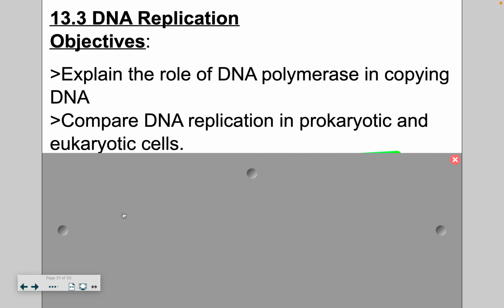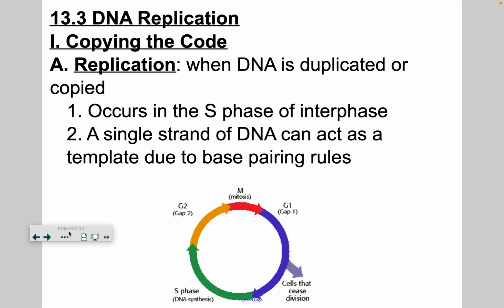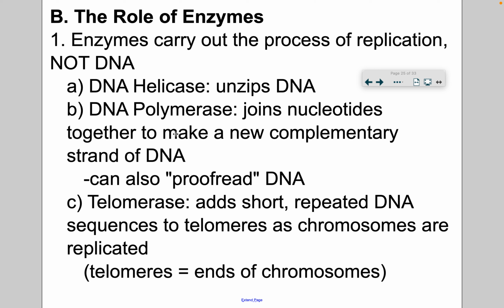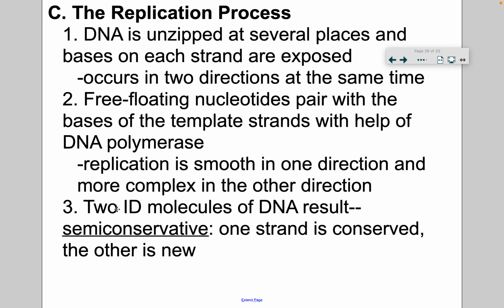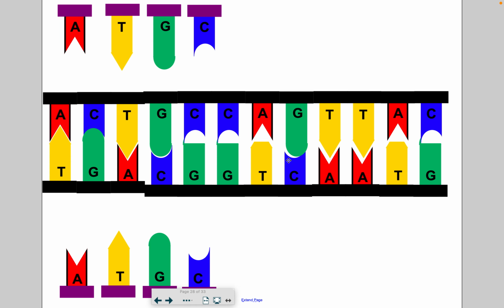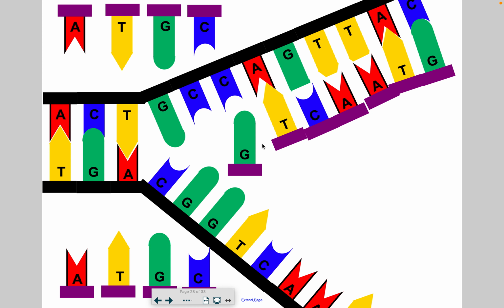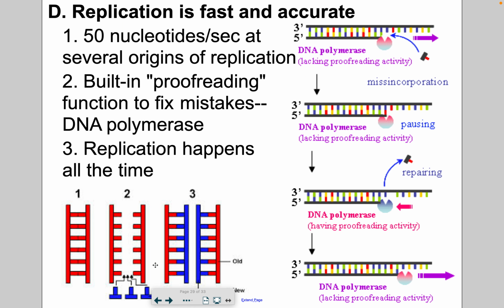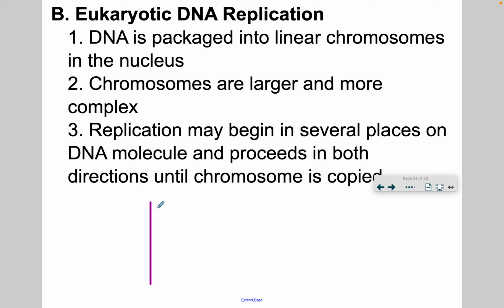13 3 DNA Replication